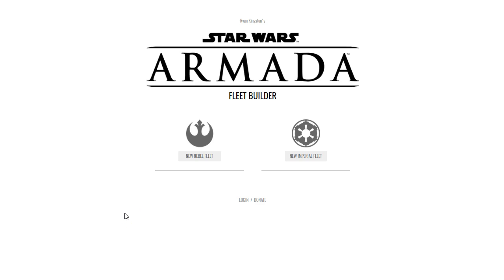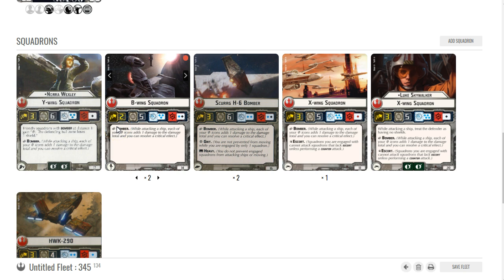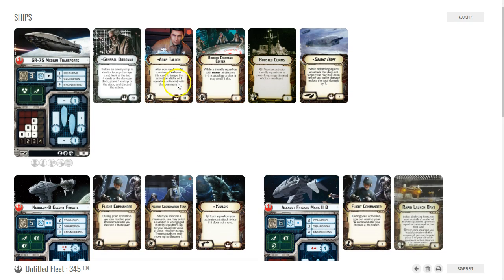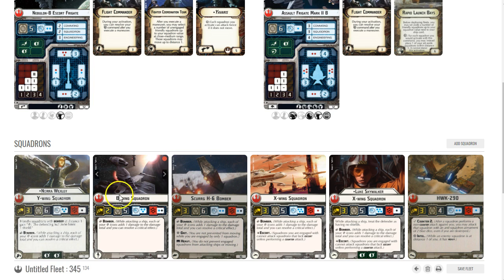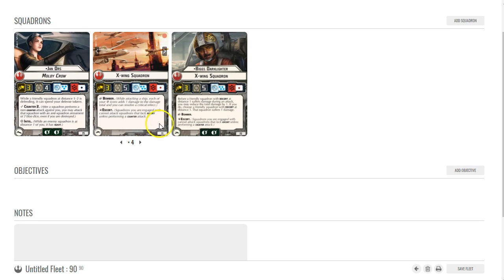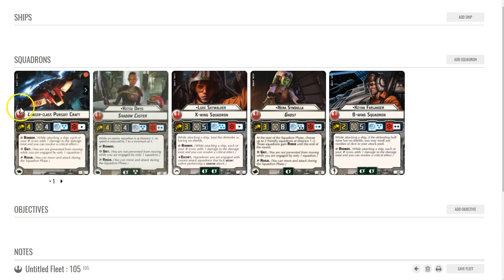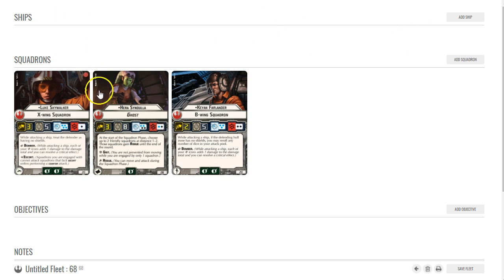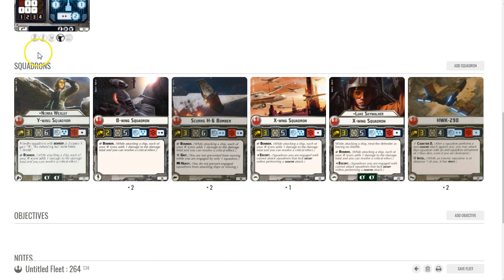Armada Squadrons: Rebel Bombers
Some rebel bomber squadron build ideas for Star Wars Armada